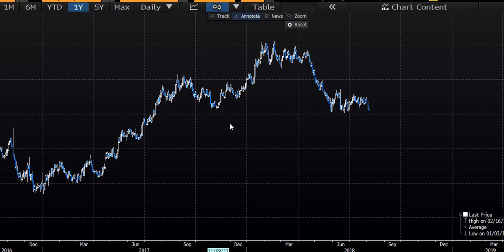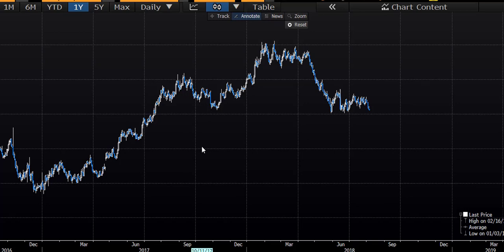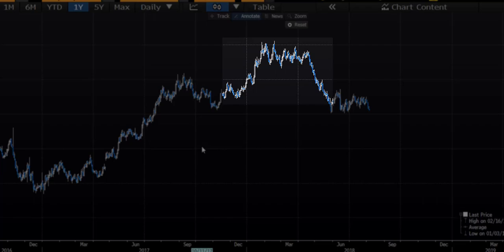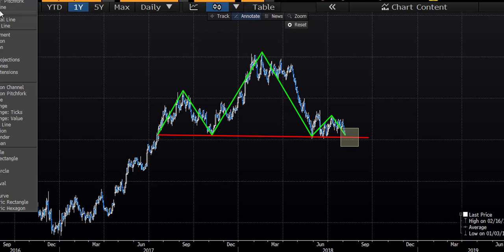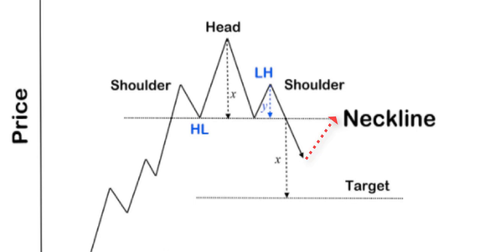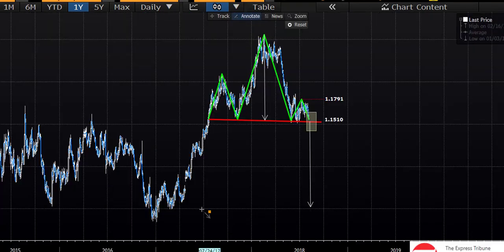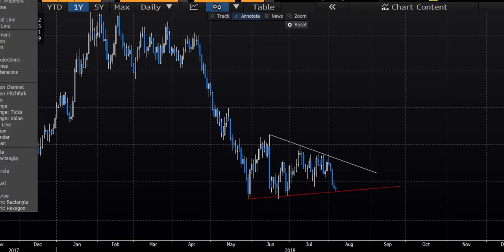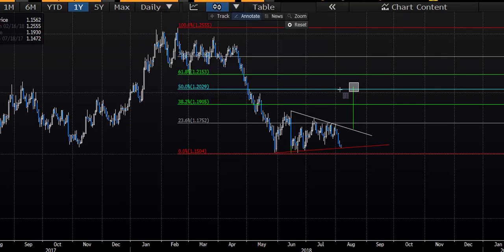EUR/USD Forecast & Technical Analysis | August 7, 2018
EUR/USD pair near completion of its long term H&S pattern. Break of Neckline can open new donwside levels. WatchOut video for details.